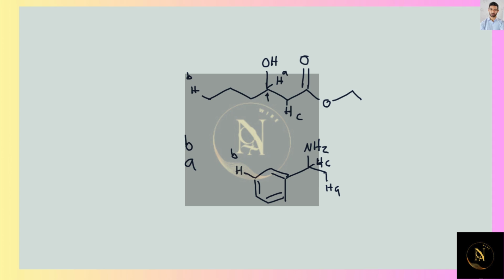[Chemistry] The chemical environment of protons can be deduced from their chemical shifts What are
[Chemistry] The chemical environment of protons can be deduced from their chemical shifts What are the relative chemical shifts of the protons at the labeled positions [Protons that are highly shielded have low delta (chemical shift) values] OH The proton with the lowest delta value (the most shielded) is The proton with the highest delta value (the most deshielded) is NHz The proton with the lowest delta value (the most shielded) is The proton with the highest delta value (the most deshielded) is Submit Answer Retry Entire Group more group attempt remaining